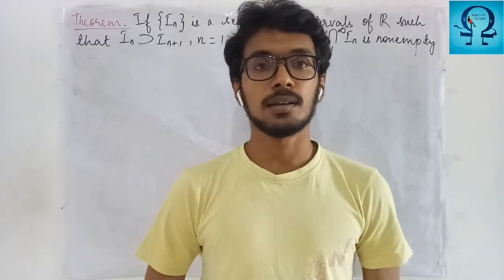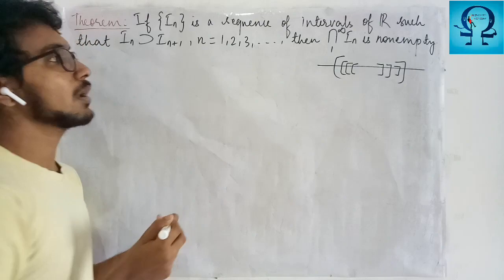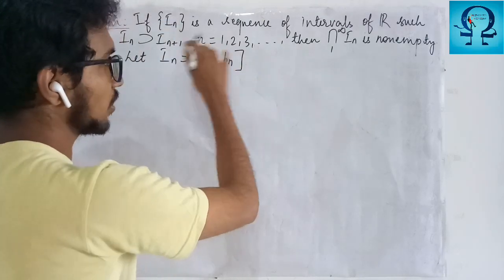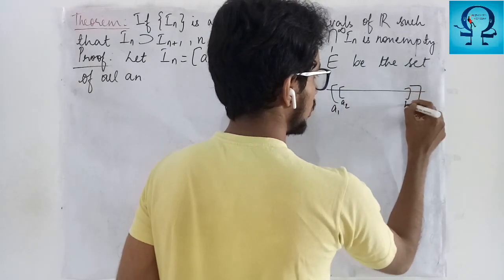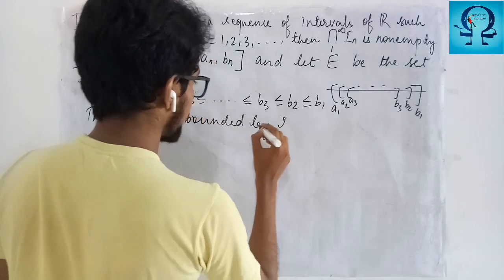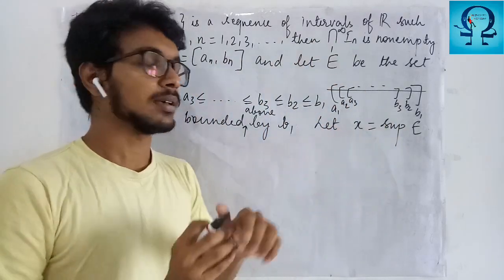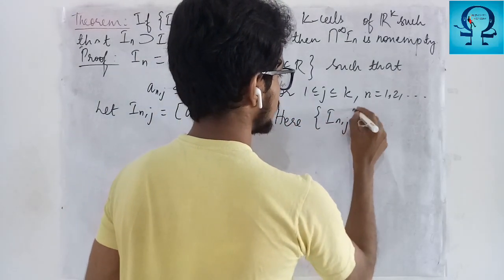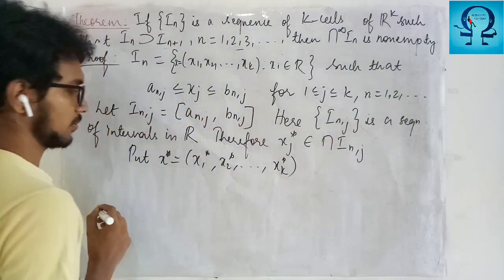Theorems on k cells - Lec 64 - Real Analysis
Intersection results are proved.